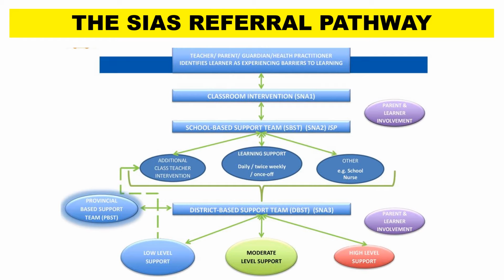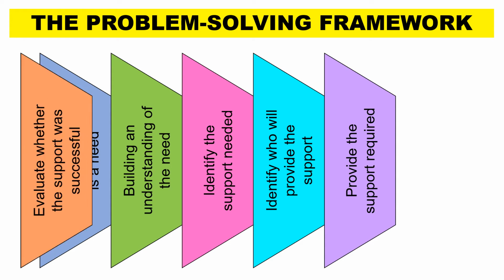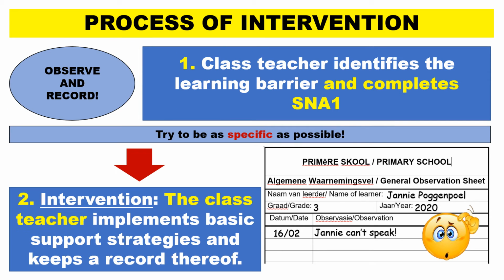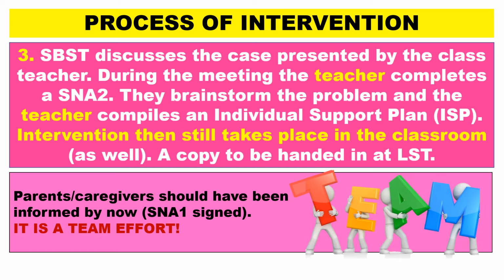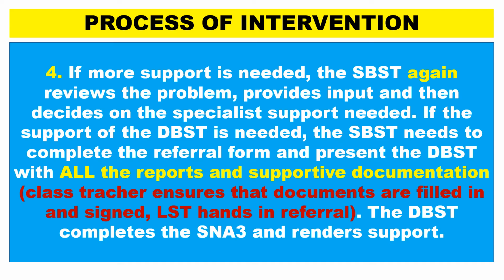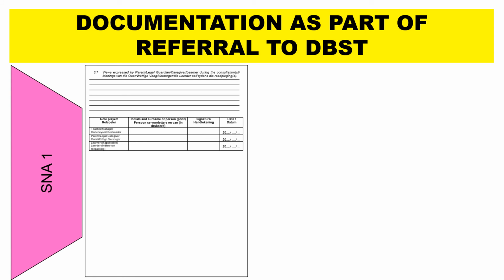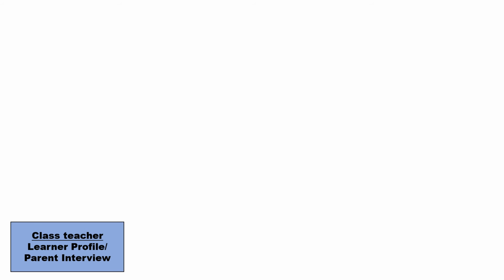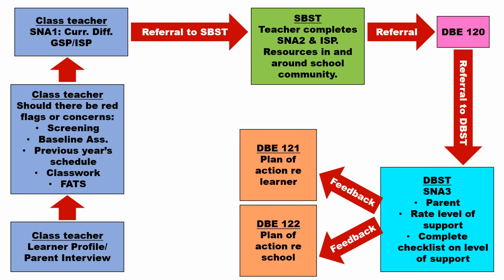Referral Process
SIAS Referral process summarised...